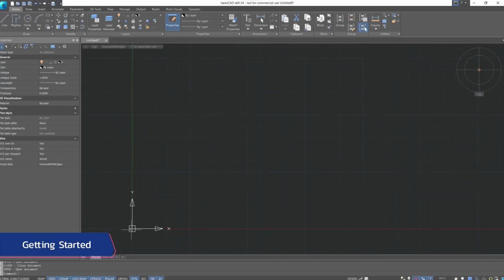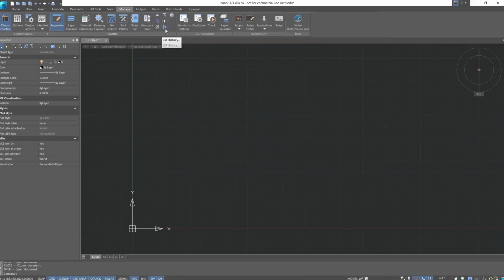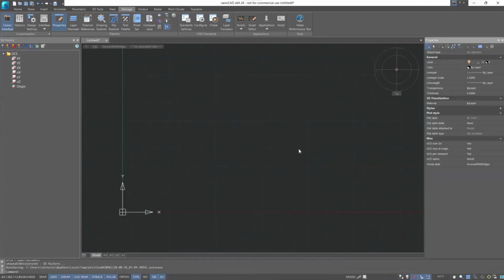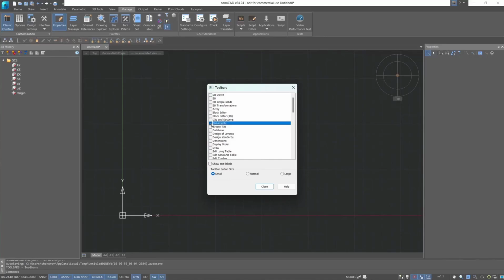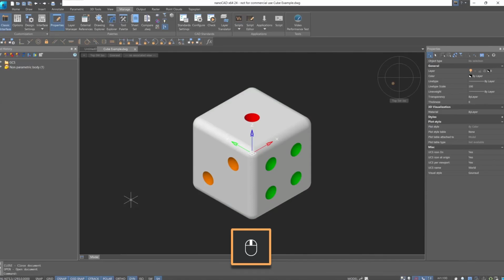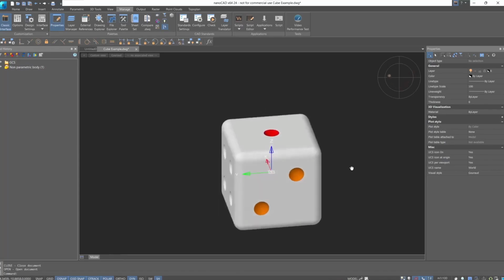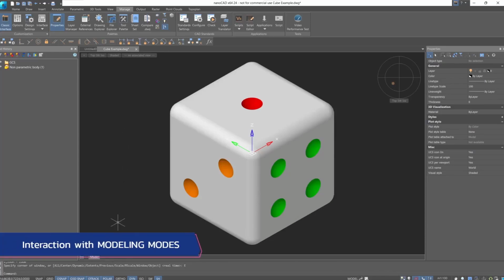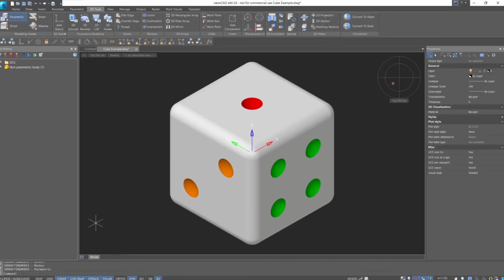Getting Started and Navigation: 3D Modeling Module Tutorials - Lesson 1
In this session we will learn the fundamentals of working in three dimensions. You will discover how to alter the nanoCAD interface to make using 3D tools more pleasant.